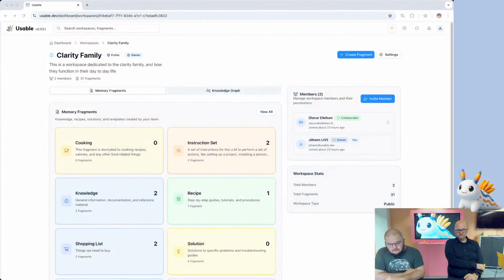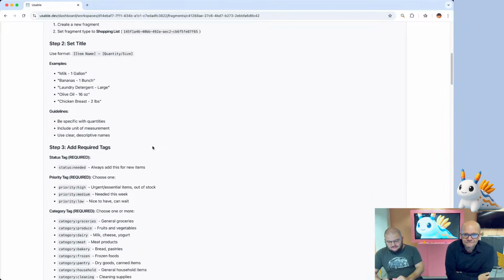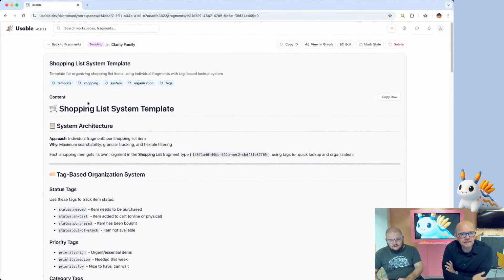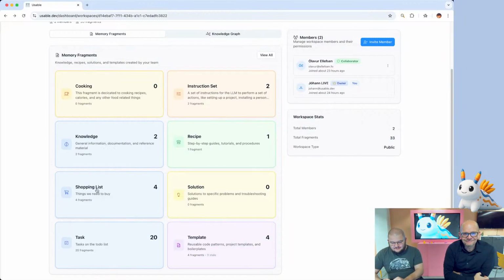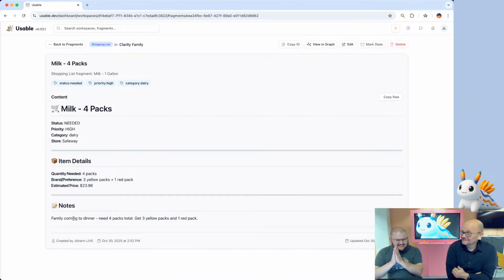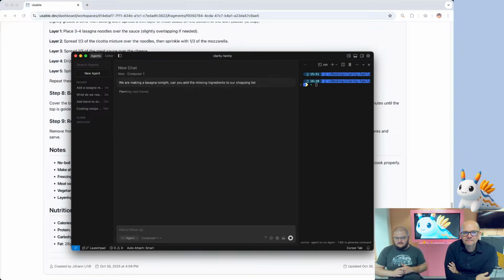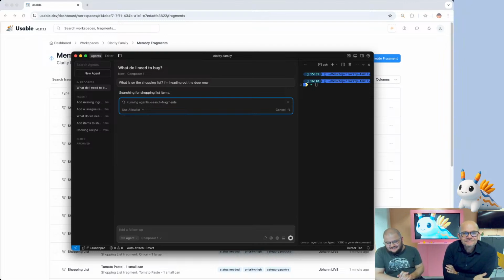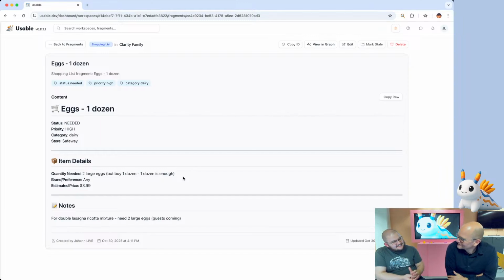Usable LIVE - Shopping Lists 🛒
Tired of managing shopping lists manually? In this episode, Jóhann and Ólavur take the Clarity Family workspace to the next level with advanced shopping list automation — demonstrating how to build a system that feels like "programming with English."

Watch as they create instruction sets and templates for conversational shopping list management, add items naturally ("add cream and dark chocolate"), generate complete lasagna recipes with nutrition info, and automatically populate shopping lists from recipe ingredients. The real magic happens when they say "we're having guests" and the AI automatically doubles all recipe quantities — no micromanagement required. Perfect for anyone looking to automate their home life ahead of the holiday season.